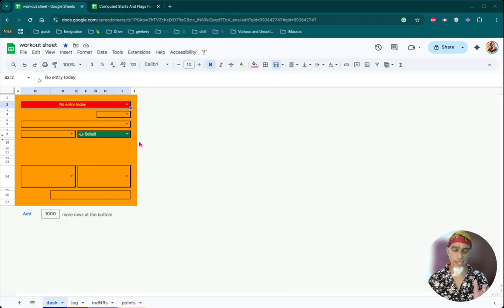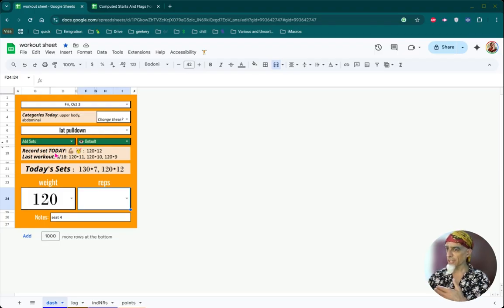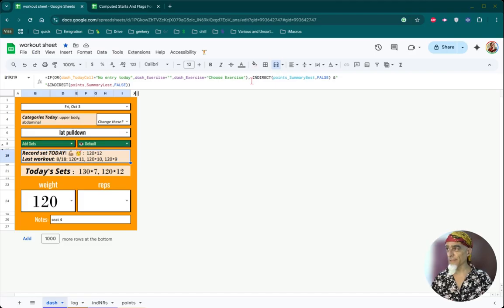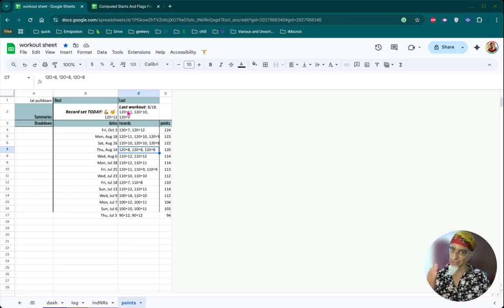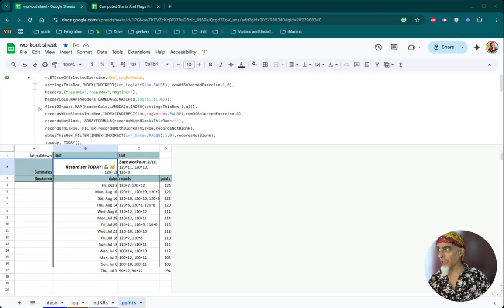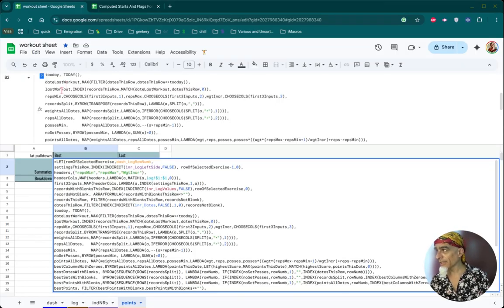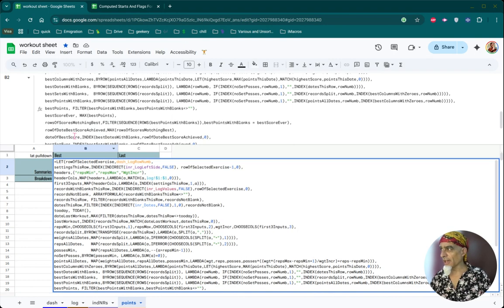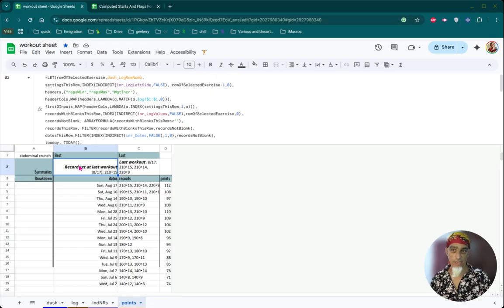Example of complex formula in a Google Sheet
In order to demonstrate a particularly complex LET formula, I offer a glimpse at a Google Sheet logging my gym workouts. This project is an attempt to maximize what I call "revisability" -- the ability to revise a Sheet with an Embedded Script without creating an inordinate amount of Script revision -- while keeping the Script running quickly.  I intend to make a much longer video about the techniques I use here to accomplish this goal.

Partway through making this I noticed some columns headed "bestWeight", "bestReps" and "bestDate." You might have noticed them and their meaningless values as well. They are vestigial, from an earlier draft before I created the Points Tab; I apparently forgot to delete them.